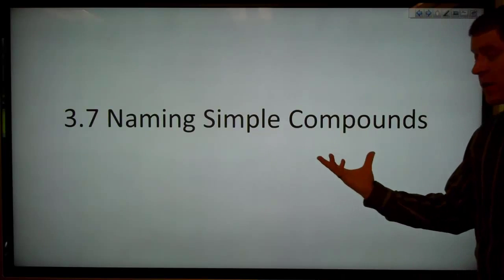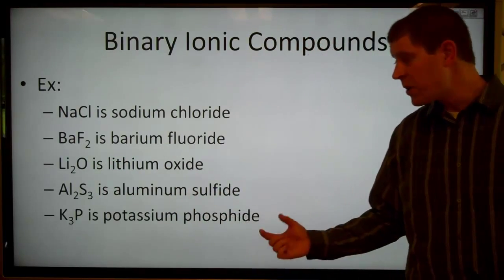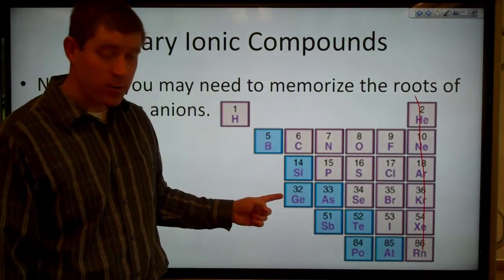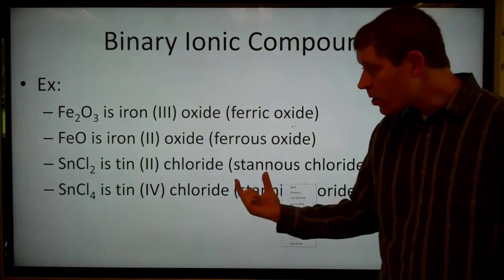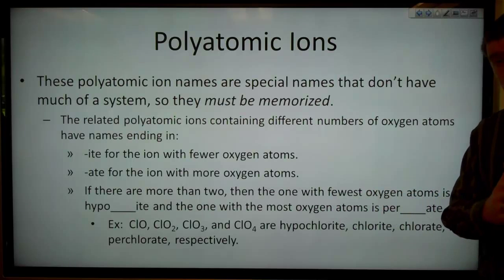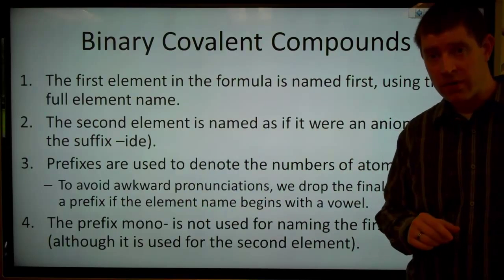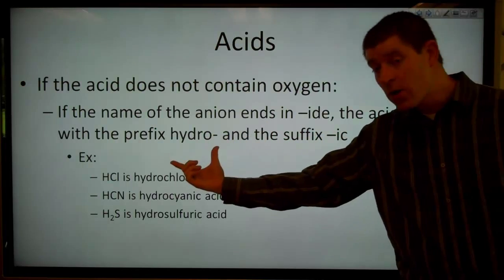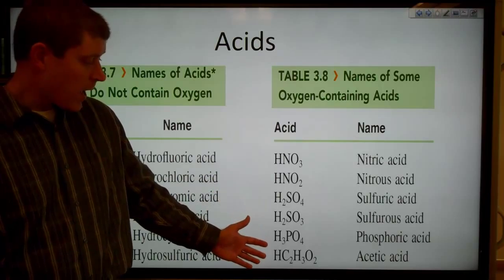CH110 3.7 Naming Simple Compounds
A discussion of naming simple compounds including binary ionic compounds (containing both type I cations and type II cations), ionic compounds containing polyatomic ions, binary covalent compounds, and acids.
DNM